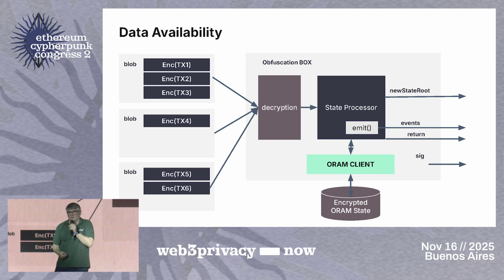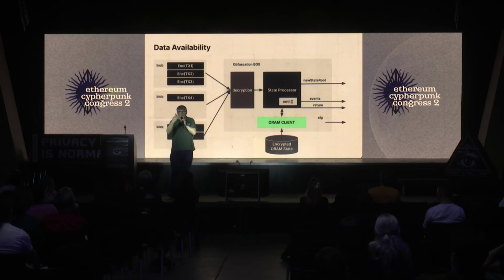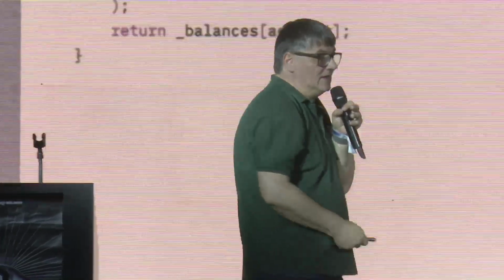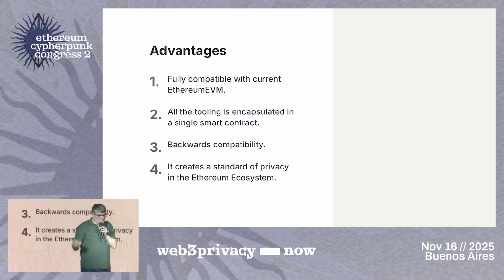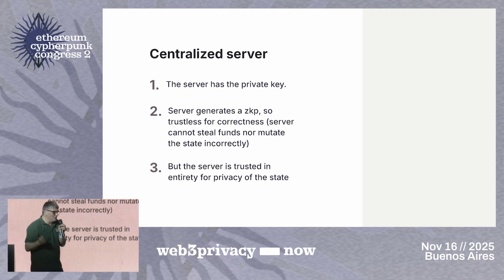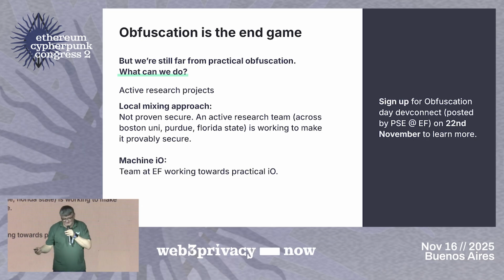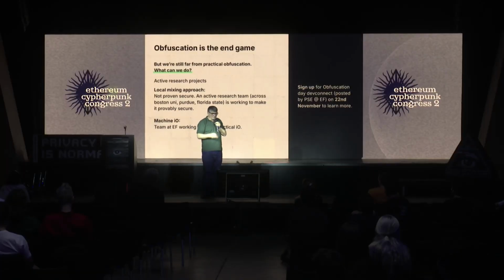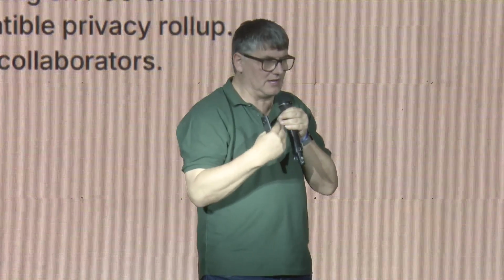"A Privacy Layer for Ethereum" by Jordi Baylina // ECC#2 - Buenos Aires 2025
Jordi Baylina from ZisK project imagines that whole Ethereum should have privacy and explains how he think it should be.

Ethereum Cypherpunk Congress by Web3Privacy Now is the world's largest cypherpunk and human rights event.
4500 people gathering in Buenos Aires to celebrate privacy with internet freedom leaders like Richard Stallman, Vitalik Buterin, Roger Dingledine, and Eva Galperin.

Join us in building a free internet for all.